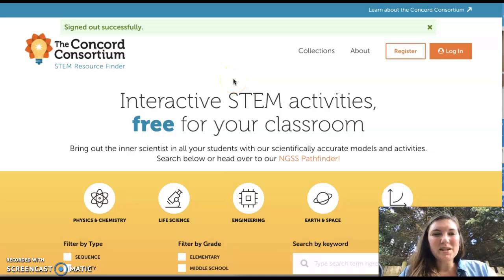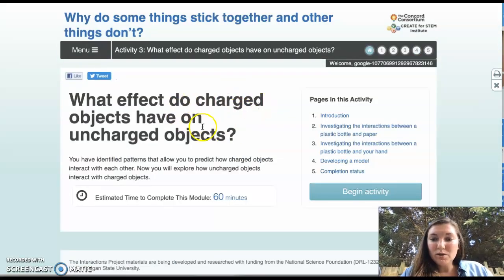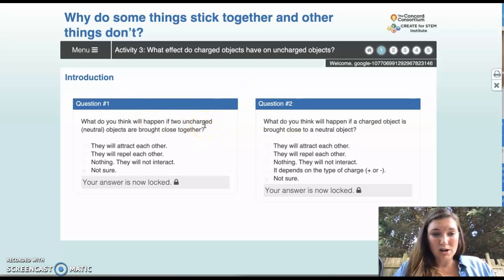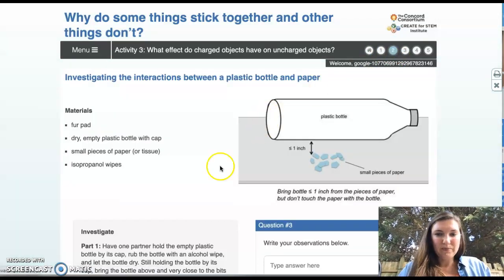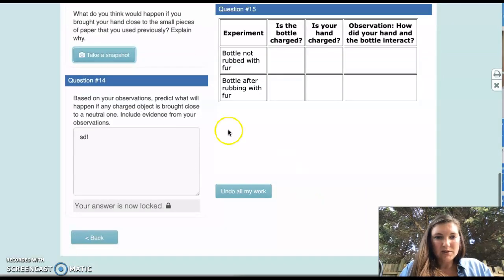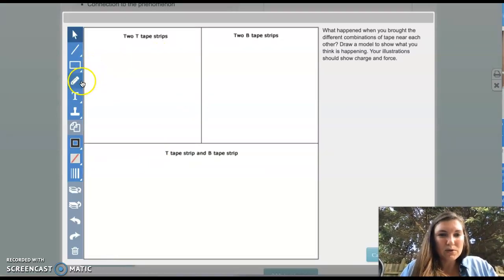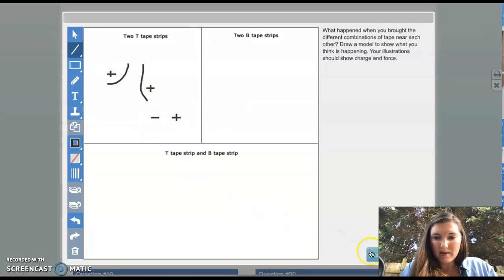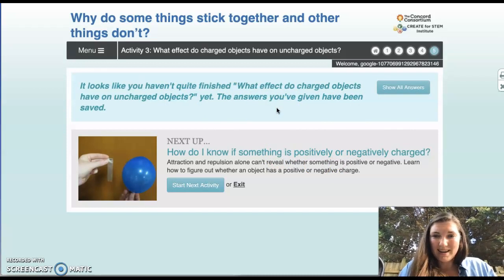Concord Activity 3 Walkthrough: Charged & Neutral Objects